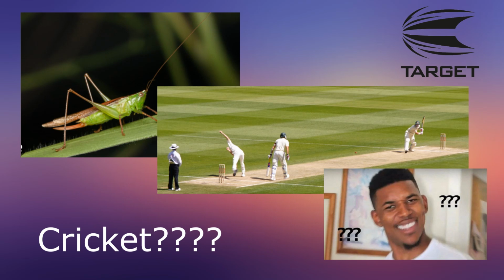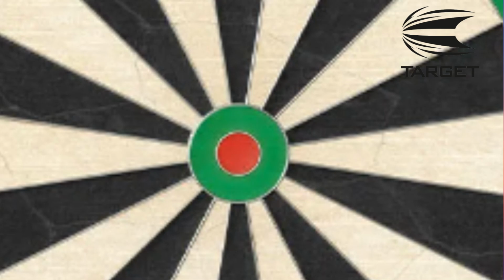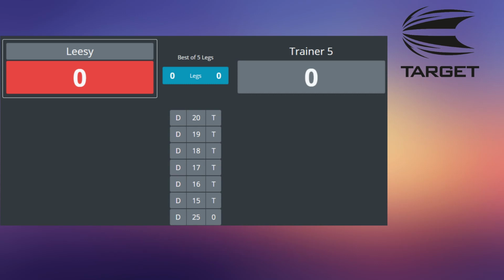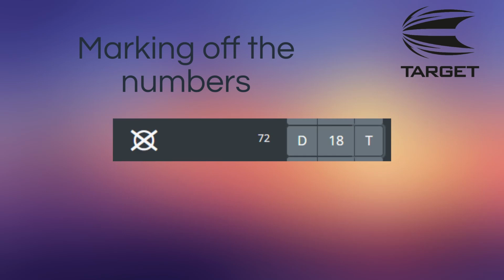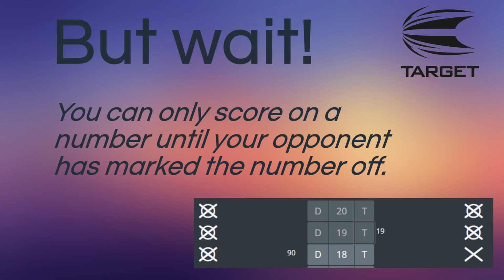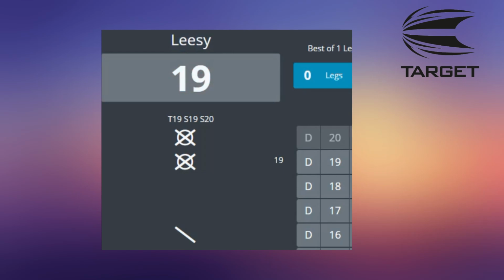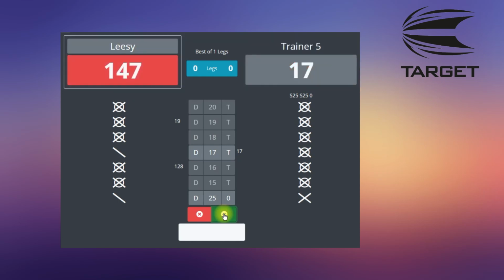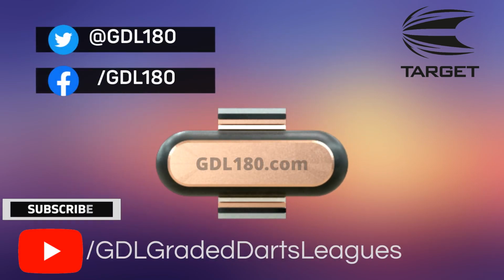How To Play Darts Cricket - An Introduction | Darts Tutorial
A complete introduction to the darts game of cricket. Learn what it is, what targets you can score on, what the scoreboard looks like, and how it works, and how to score.

0:00 Darts cricket - An introduction
0:34 What is darts cricket?
1:46 Targets to go for
2:07 The scoreboard
3:09 Aim of the game
3:47 How to score
6:34 Game example